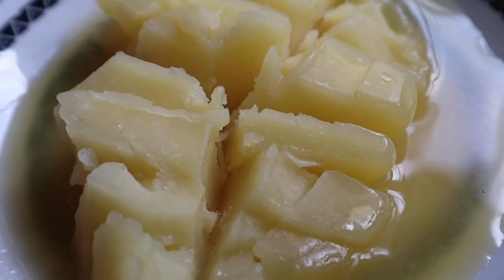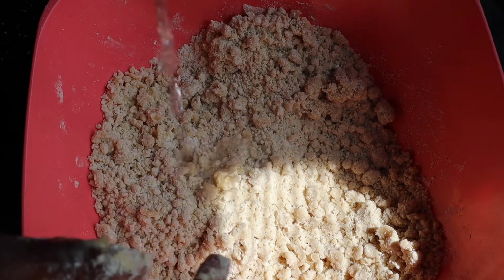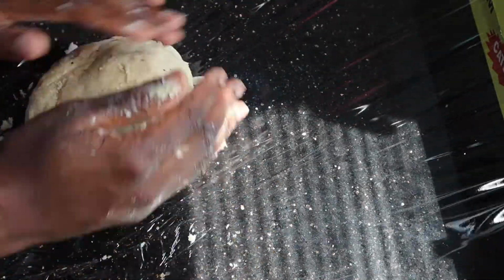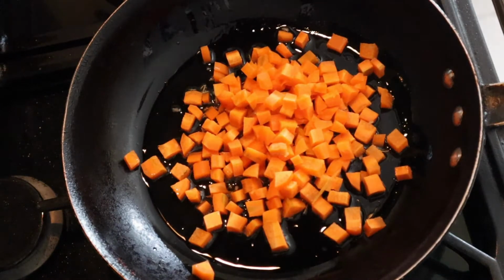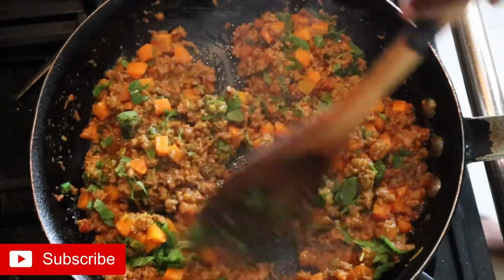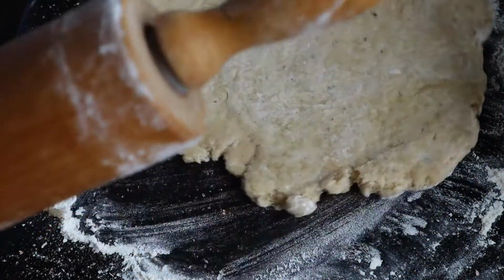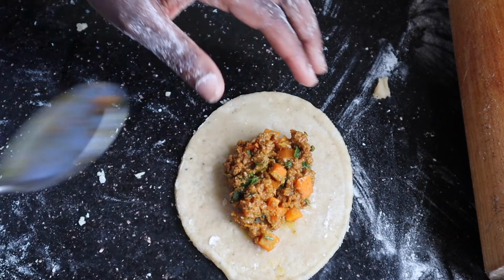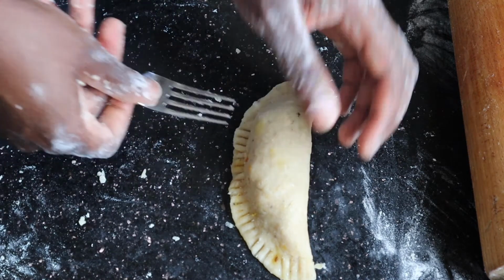MAN SHANNU (LOCAL CLARIFIED BUTTER) MEAT PIES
RECIPE

Man Shaun Meat Pies

Prep Time: 30 Minutes
Rest Time: 30 minutes
Baking Time: 20-25 Minutes
Total Time: 1hr 20 minutes
Yeild: 8-10 pies

Ingredients
300g flour
200g man shaanu, cut into cubes
1 teaspoon salt
1/2 a teaspoon black pepper
4-6 tablespoons cold water
1 egg

300g minced meat sauce
100g carrots
2 tablespoons sesame oil
Herbs- basil, chives, efirin/ scent leaf

Method
1. Cut the man shaanu into cubes.
2. Measure out the flour, black pepper and salt, stir to combine.
3. Add the man shaaanu and rub it into the four until it forms a texture similar to breadcrumbs.
4. Add the water and bring the dough together into a ball.
5. Flatten the pastry, wrap it in cling film and rest in the fridge for 30 minutes.
6. In a medium pan, heat up some sesame oil, addd the carrots and stir fry for 2 minutes.
7. Add the minced meat sauce, stir to combine.
8. Add the herbs, turn off the heat and stir well to combine, set aside to cool.
9. Take the pastry out of the fridge and leave at room temperature for 3-5 minutes.
10. On a well floured surface, roll out the dough until a 0.5cm thickness and cut into the desired shape.
11. Place a tablespoon of the filling in the center of the dough, wet the edges and fold over. Seal with your fingers or a fork.
12. Whisk the egg with 2 tablespoons of water.
13. Using a pastry brush or your hands, apply the egg wash in each pie to encourage even browning in the oven.
14. Preheat the oven to 180C, arrange the pies on a baking tray.
15. Bake for 20-25 minutes or until golden brown.
16. Enjoy!

MUSIC

SheBites

God bless!